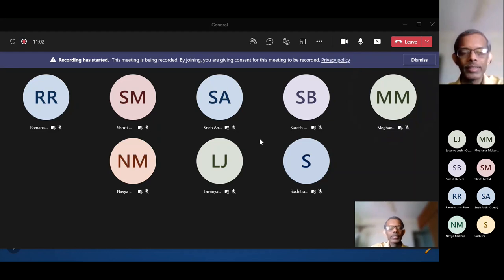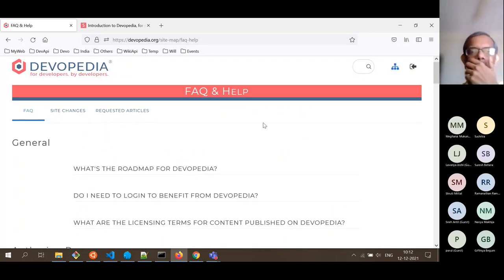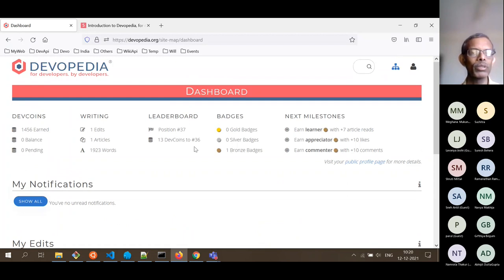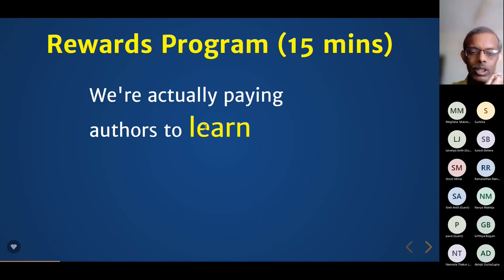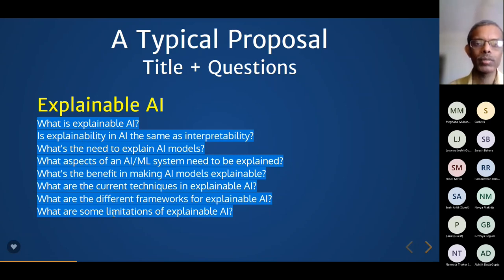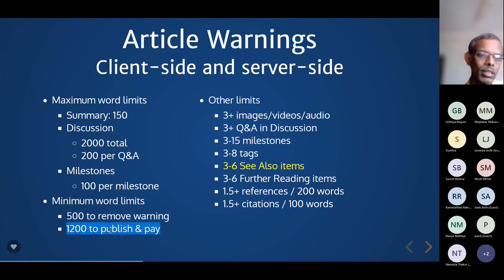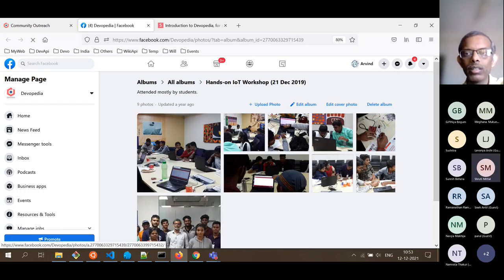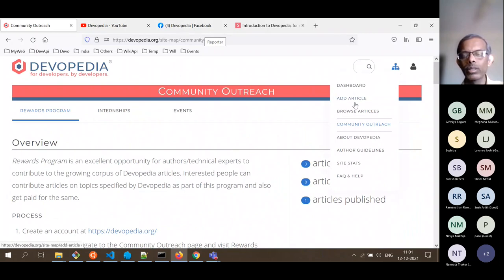Introduction to Devopedia, for New Authors (12-Dec-2021)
This session will introduce the Devopedia web app to new authors. Authors will learn how to create an account, the main features and how to write their first article. We'll introduce the Rewards Program and explain the process of reviews, publishing and payment. We'll also share some tips for researching and technical writing.

Before joining this session, it will be helpful if you read the following pages:

Chapters:
00:00 - Introduction
05:50 - Devopedia Web App Intro
10:46 - Create Account
19:29 - Author Resources
24:45 - Rewards Program
58:08 - Create Your First Article
01:22:05 - Author Tips
01:53:03 - Summary